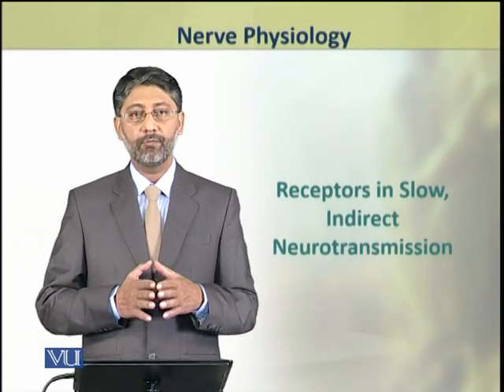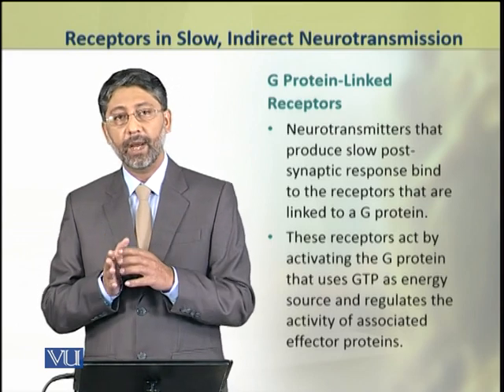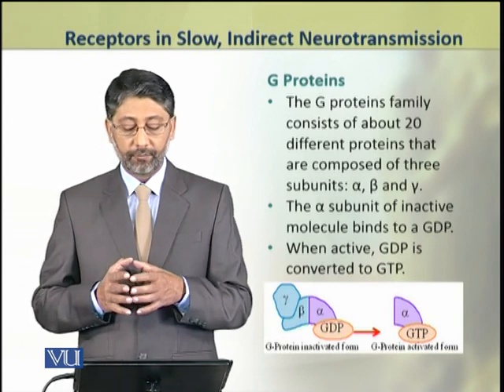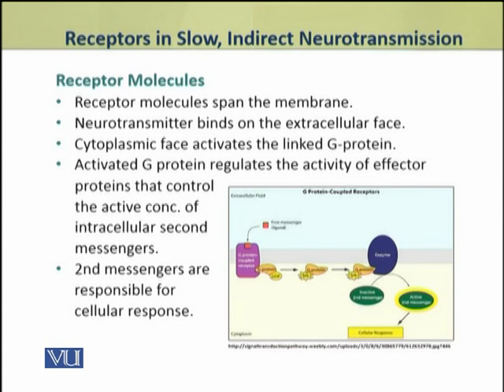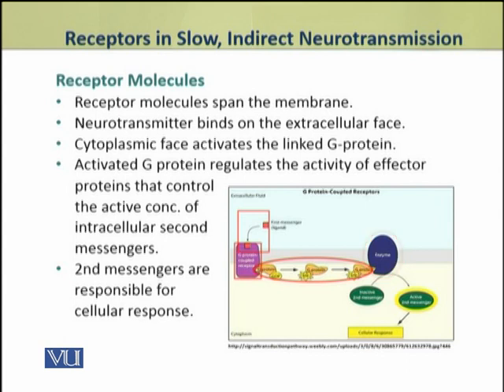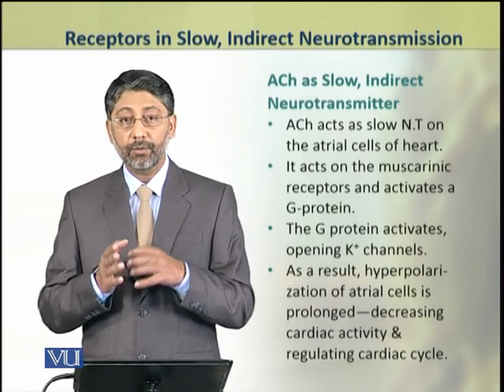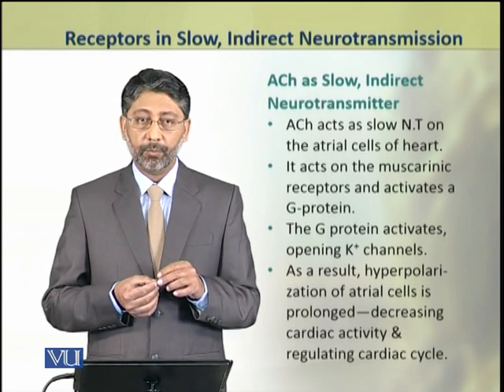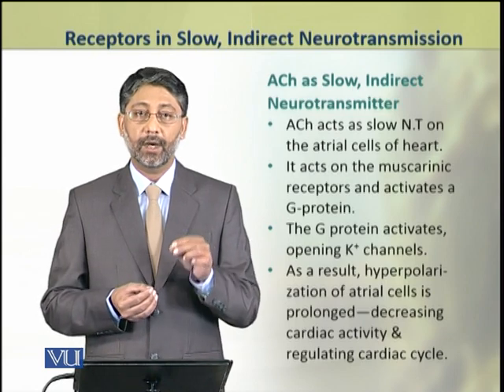Receptors in Slow, Indirect Neurotransmission | Animal Physiology and Behavior | ZOO502T_Topic040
Topic040: Receptors in Slow, Indirect Neurotransmission,
By Dr. Ateeq ul Jaleel